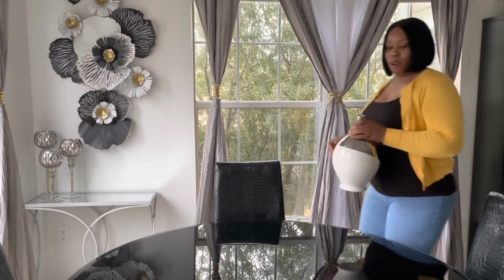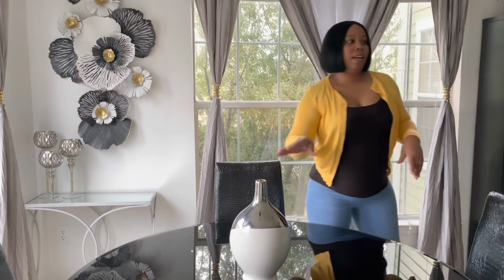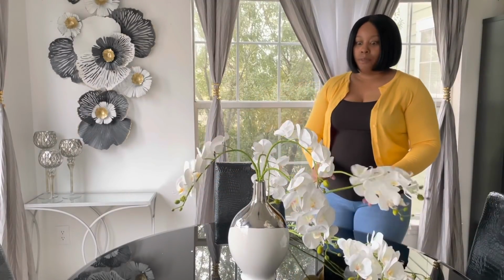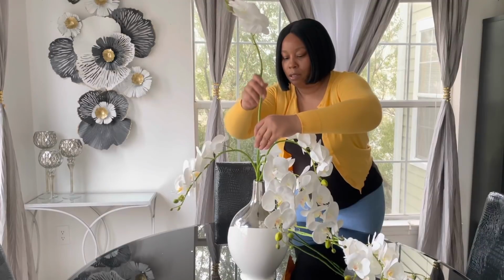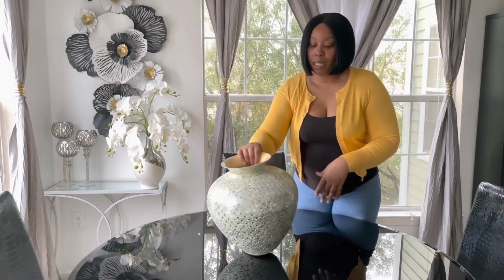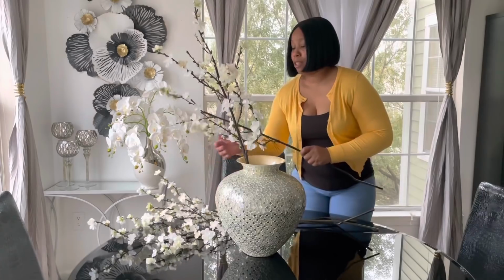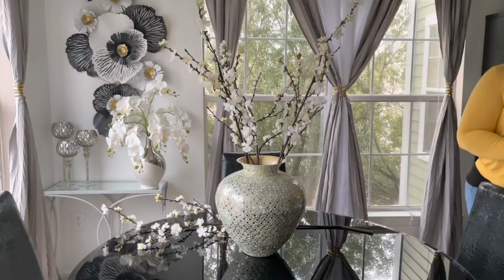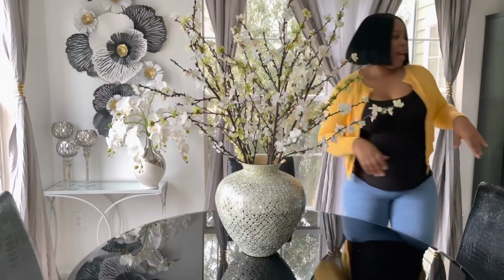DIY floral arrangements for Spring & Summer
Faux Orchids
Dining set (similar)